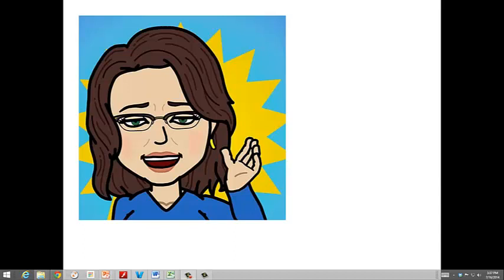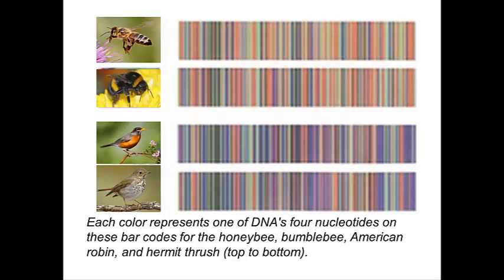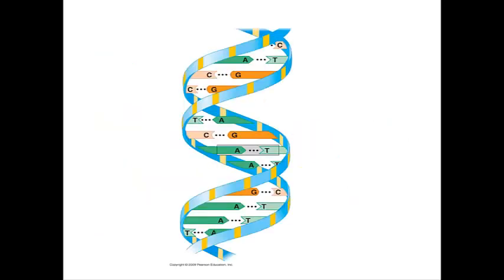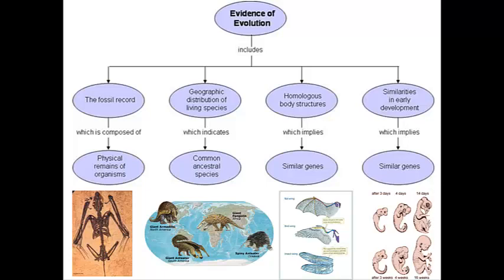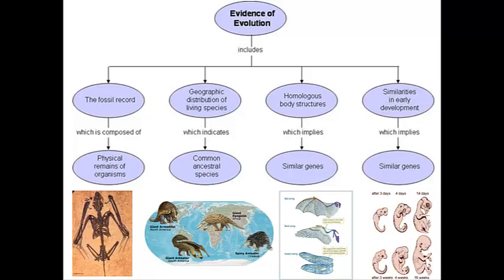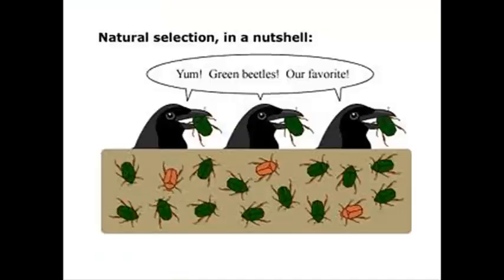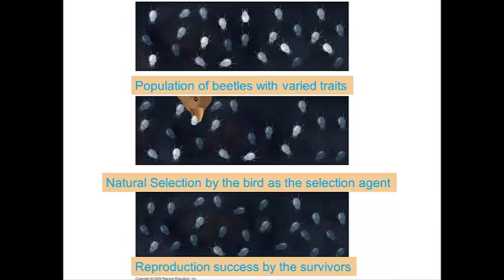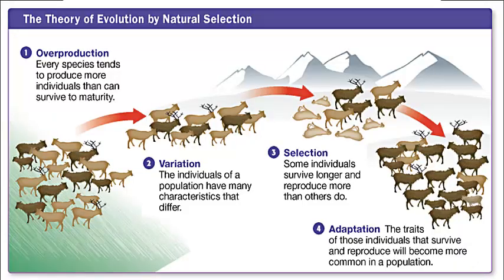Unity and Diversity of DNA and Evolution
Overview of the the structure of DNA, Evolution and Natural Selection